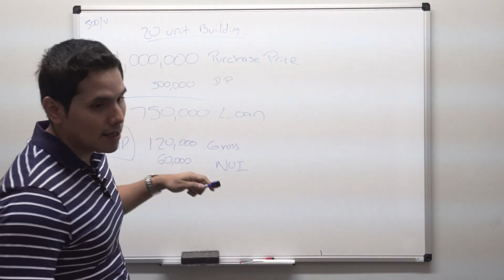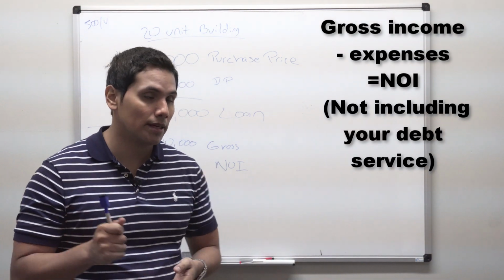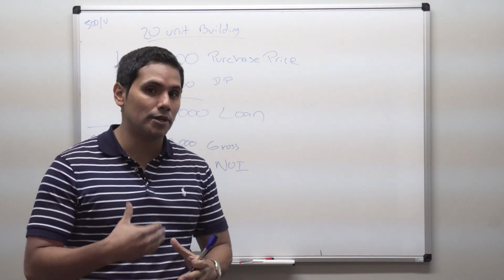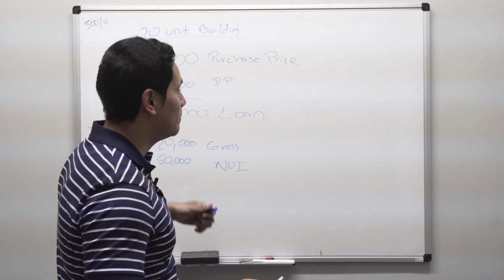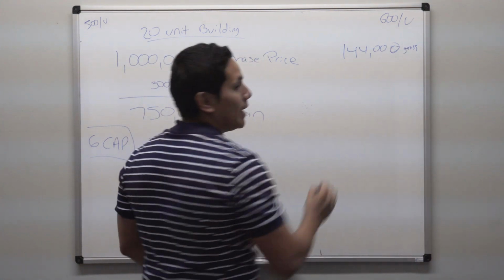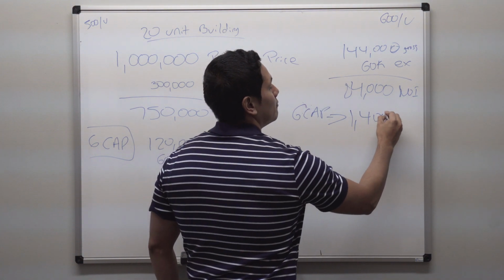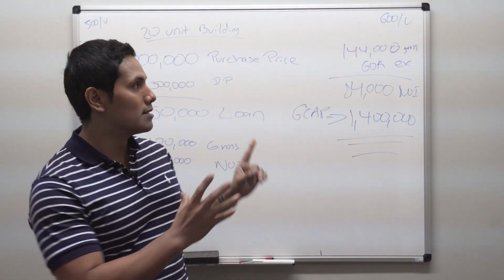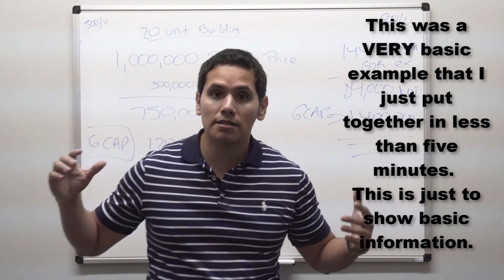How to buy your first apartment building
Buying commercial real estate can be very lucrative. In this video, I show you how you can make a ton of money by buying commercial real estate, specifically apartment buildings.

Buying apartment buildings in different than buying residential real estate. It's more complex but very well worth it. You can scale with apartment buildings which is something you can't do with SFR, duplexes/triplexes/quads.

Sign up for M1 Finance. One of the best investment platforms.